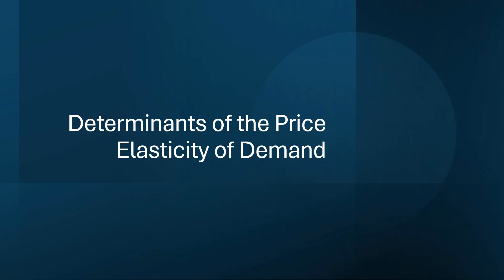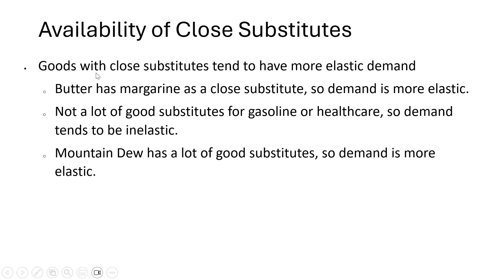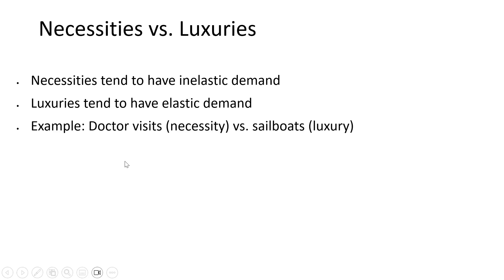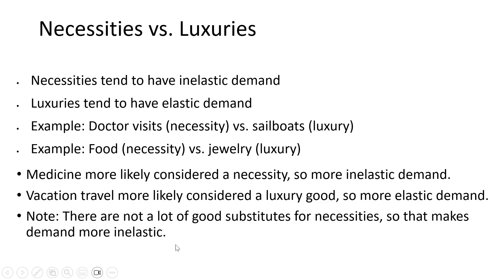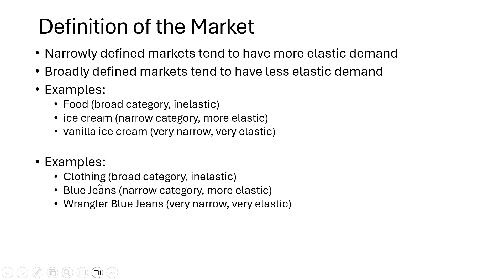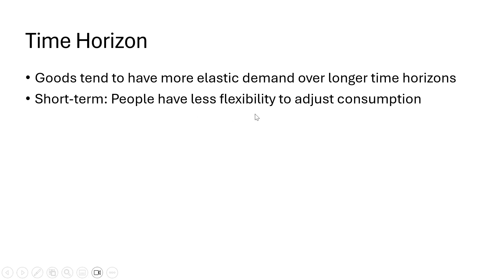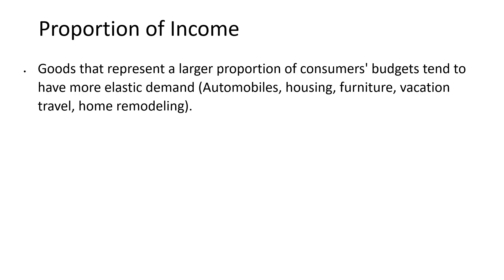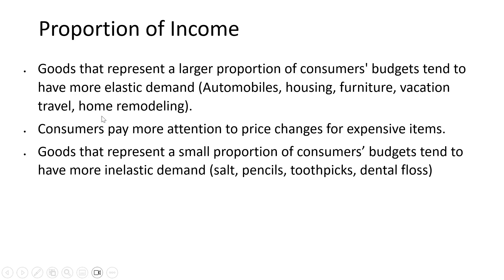Determinants of the Price Elasticity of Demand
A discussion of the key factors that influence consumer price sensitivity.